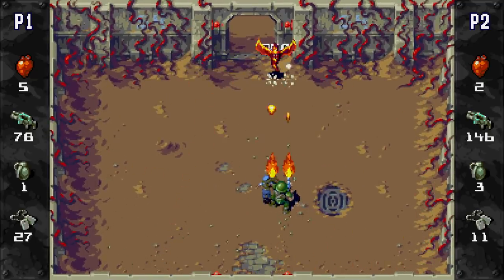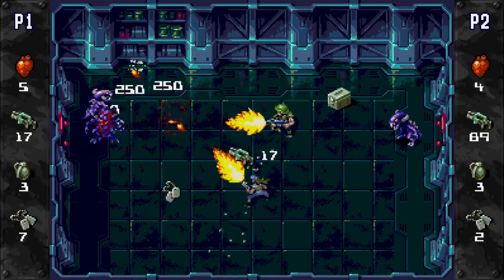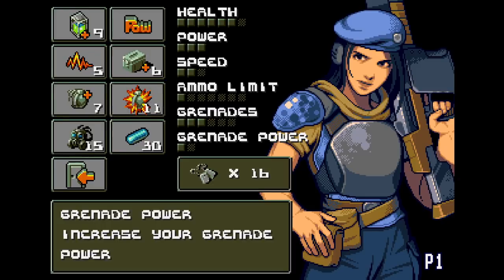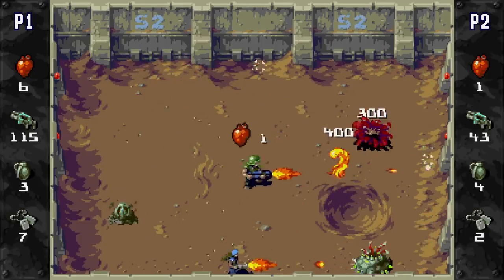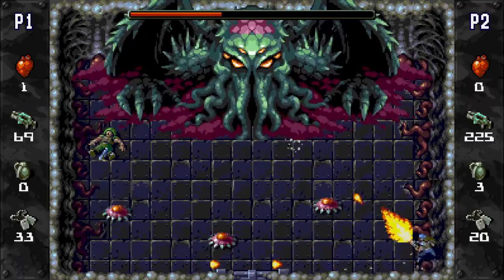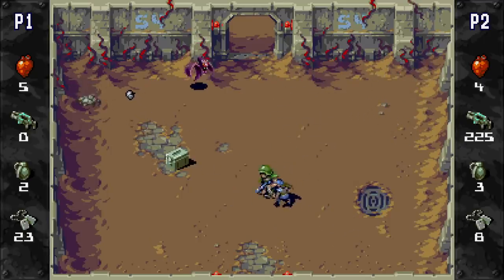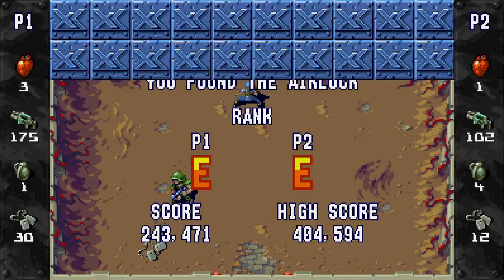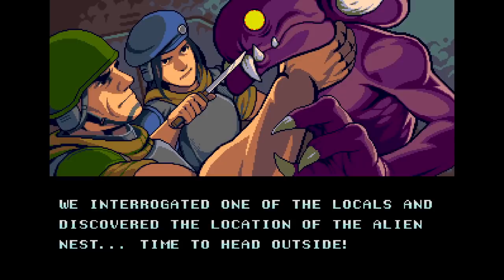Xeno Crisis review - Segadrunk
Such an awesome game! I forgot to mention, I played this on PC. The stats on the bars on the side obviously wouldn't show up on the Genesis version. But, this is well worth playing in any incarnation